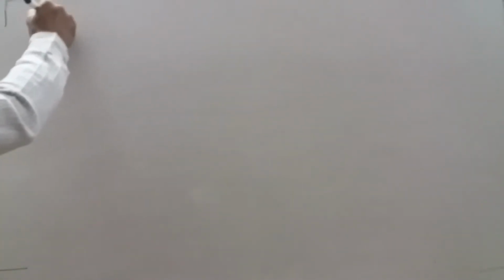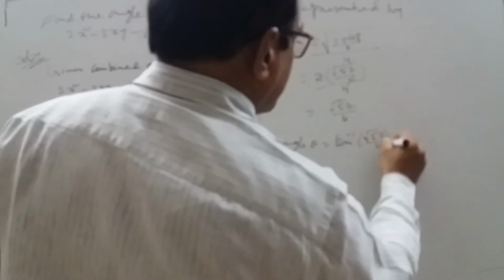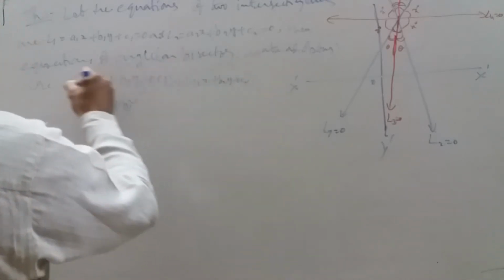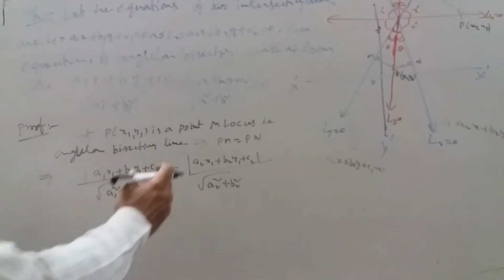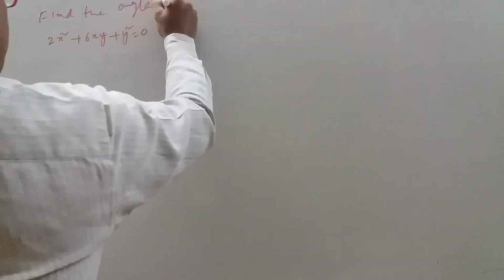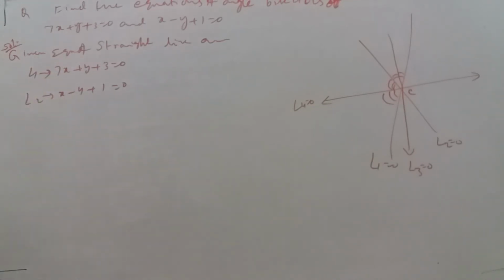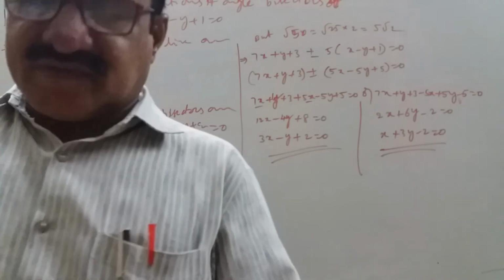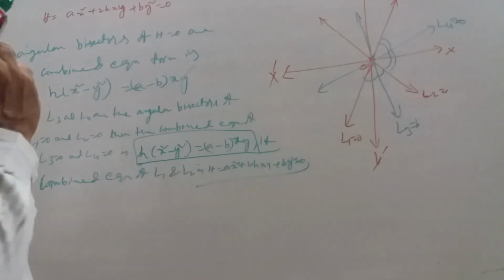pair of straight lines 2